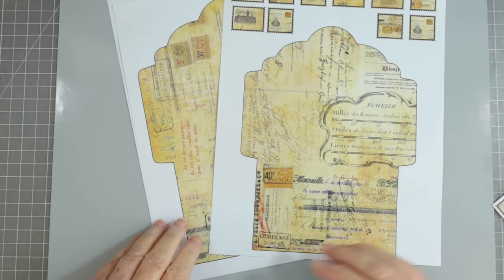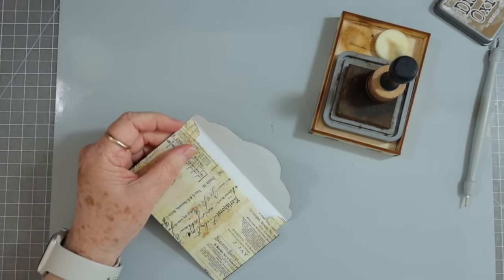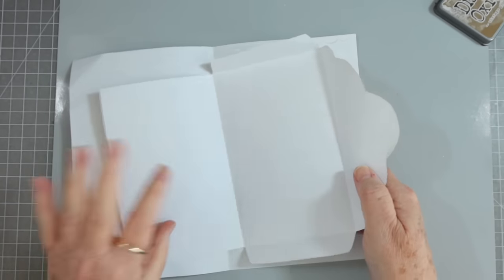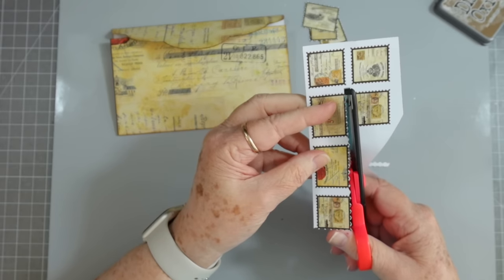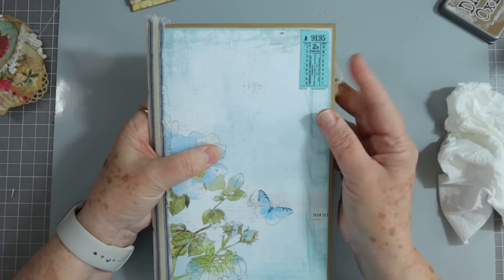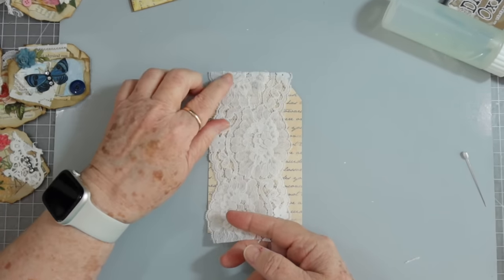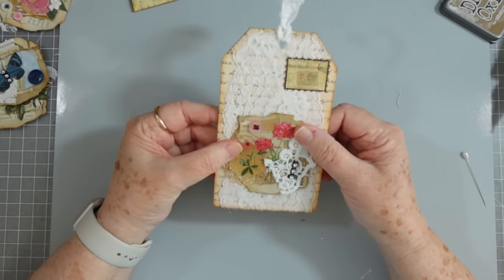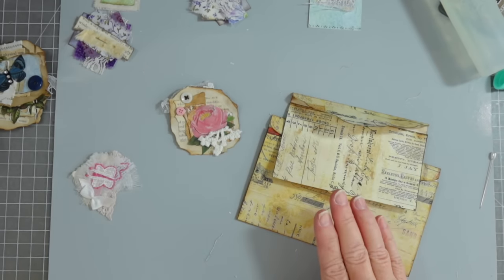FREE ~ Envelopes and Templates and How to Use ~ 5 Ways to Use Clusters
Today's Friday fun freebie is Envelopes and Envelope Templates and how to use them in your journals. We also show you how to use the clusters 5 different ways in your journal.

SWME Mailing Address:
5211 county road 1435